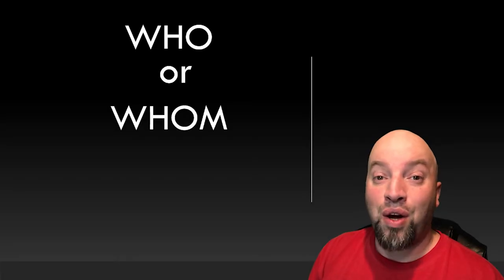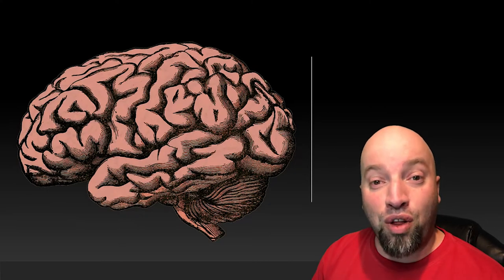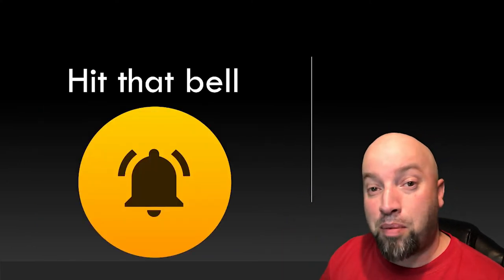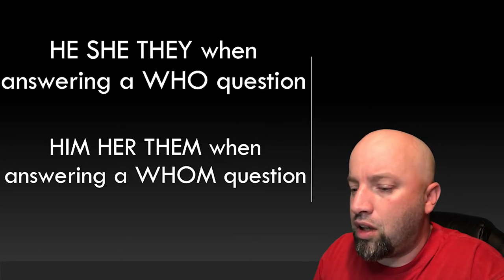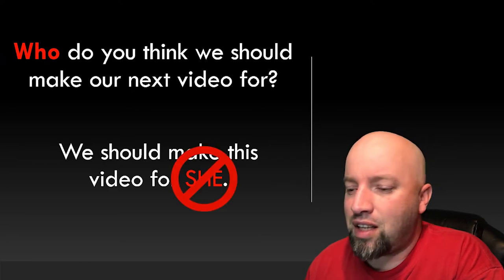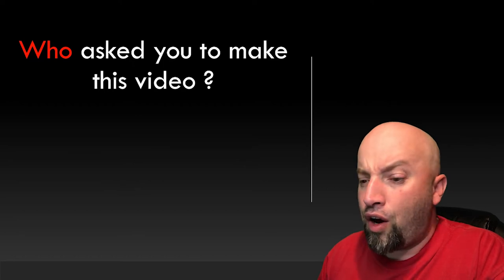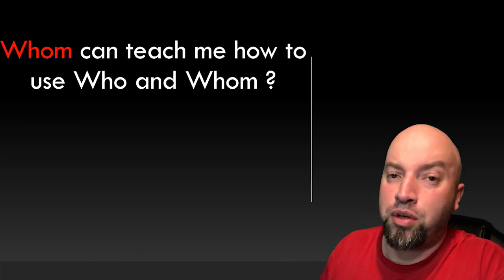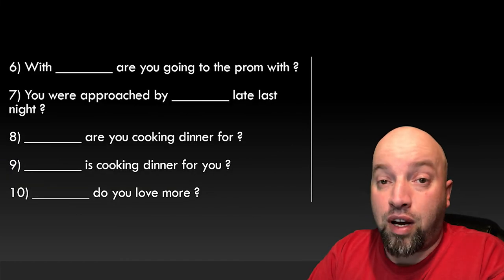WHO or WHOM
________ did you vote for in the Canadian election last on Monday ?

________ will you be going on vacation with this summer ?

________ should I say is calling ?

To ________ did you send that package ?

________ didn’t put the toilet seat down ?

With ________ are you going to the prom ?

You were approached by ________ late last night ?

________ are you cooking dinner for ?

________ is cooking dinner for you ?

________ do you love more ?